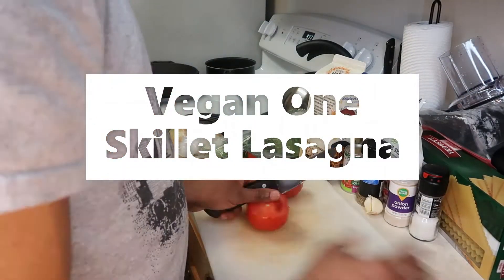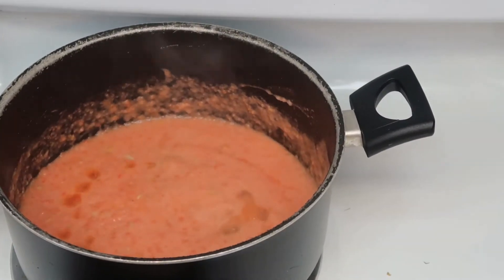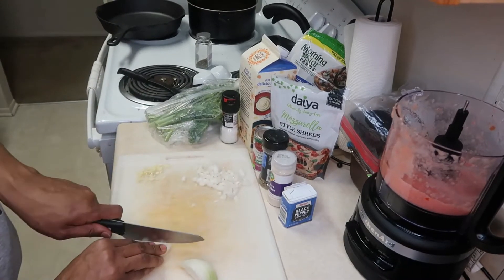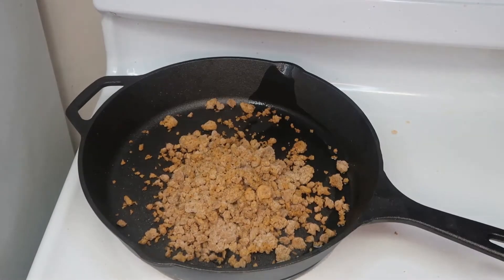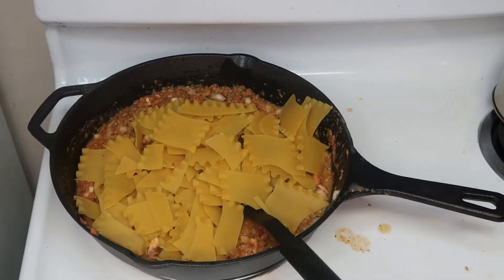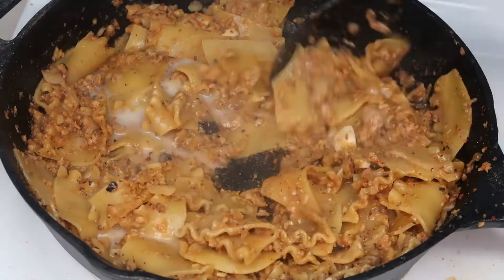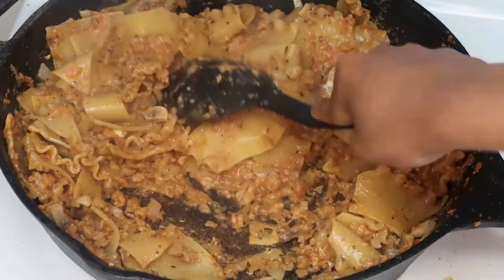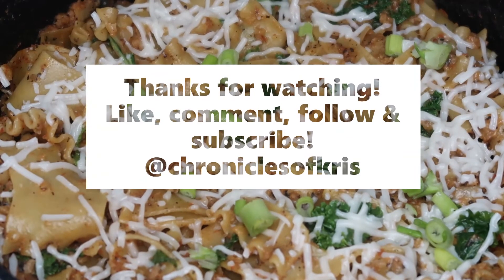Final Vegan One Skillet Lasagna